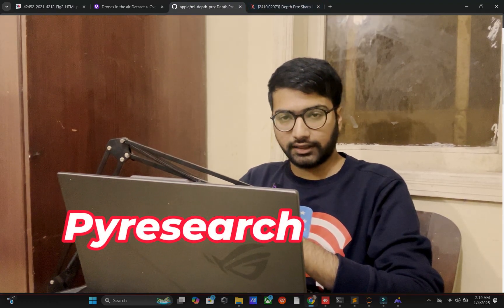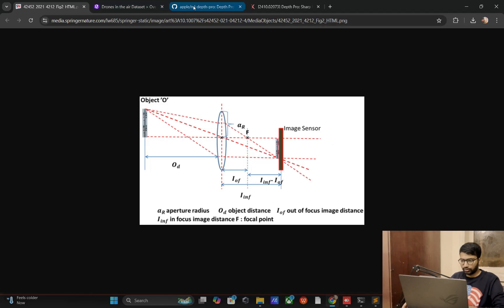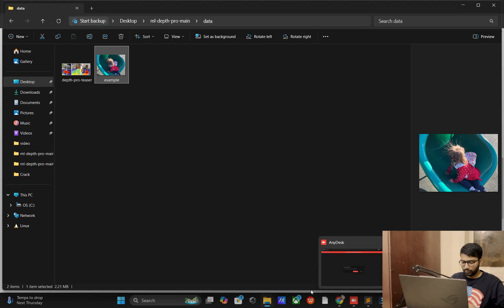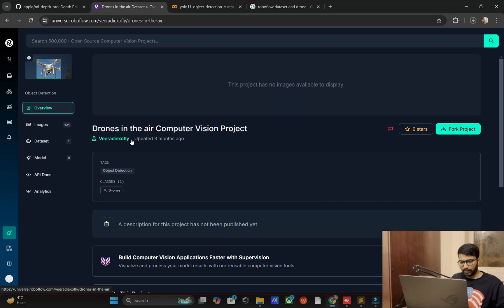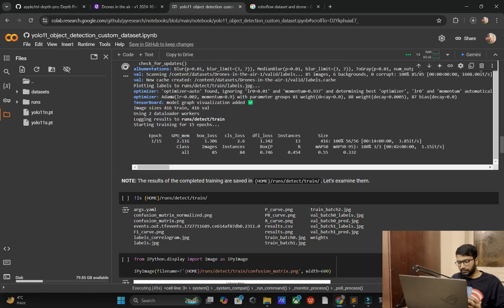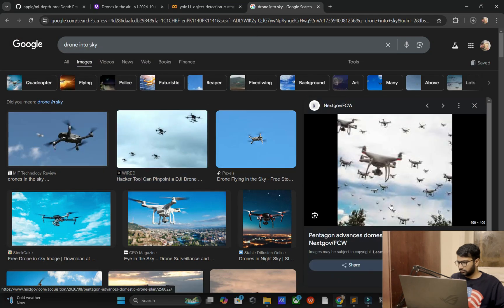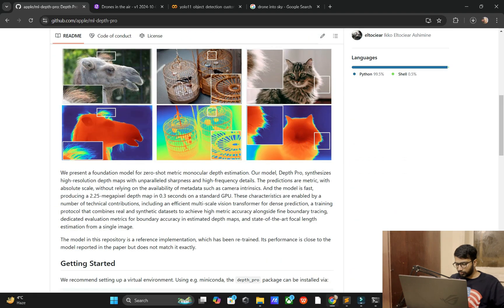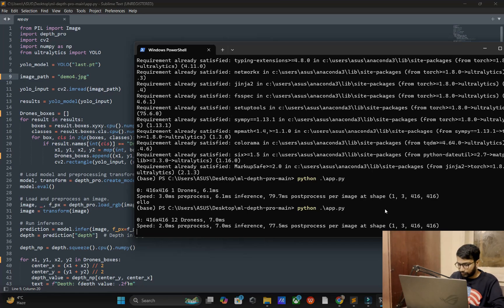How to Estimate Real Distance to Objects with a Single Camera and YOLO11 Using Custom AI Models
Estimate Real Distance with YOLO11
This video showcases using YOLO11 and custom AI models to estimate real-world object distances with a single camera. Perfect for applications in automation, surveillance, and robotics.